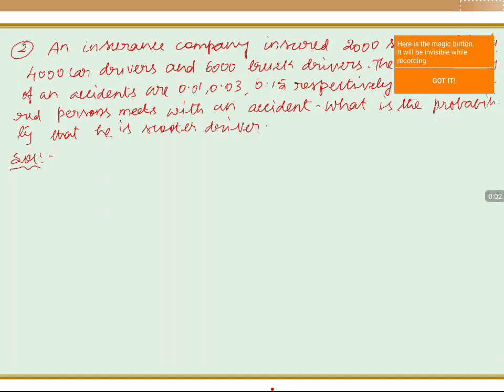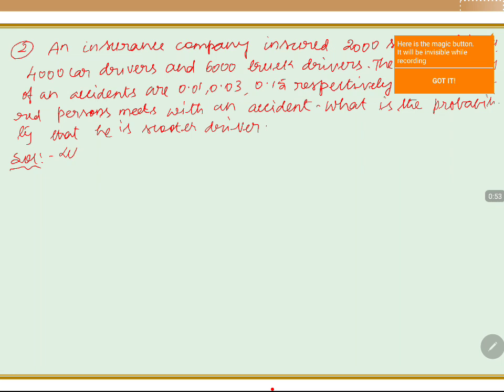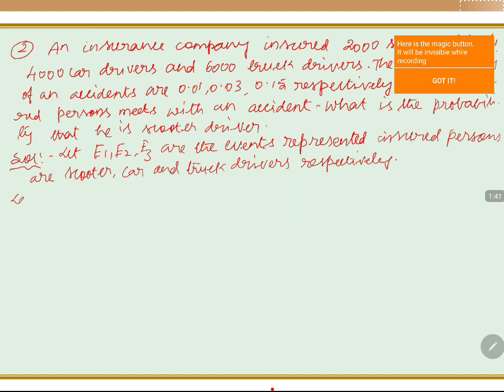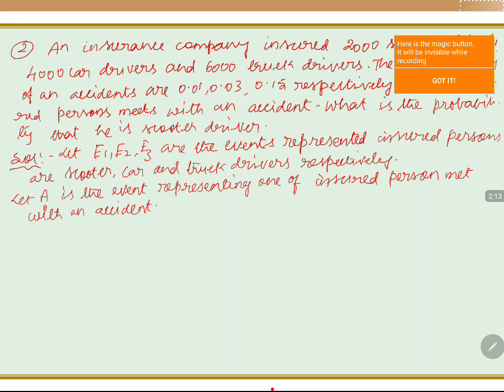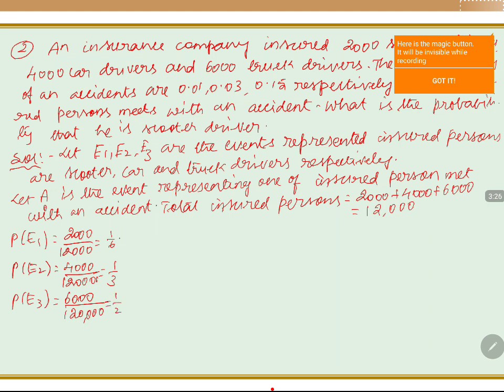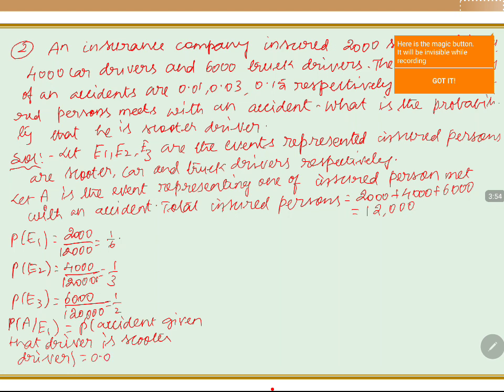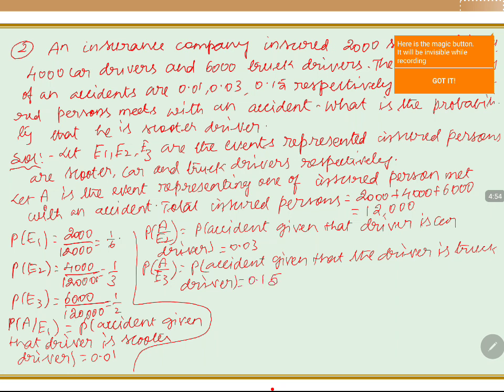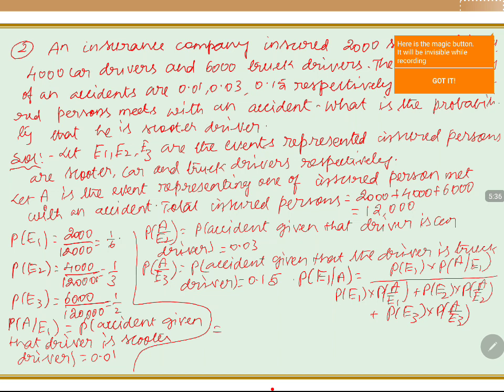PU 2 | KCET S2 | Maths | Probability | Lecture 5 | Slide 10 | EX 2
Welcome to Concept Videos for KCET! This slide will explain Example 2 of Probability. We are sure you will have an effective learning experience.